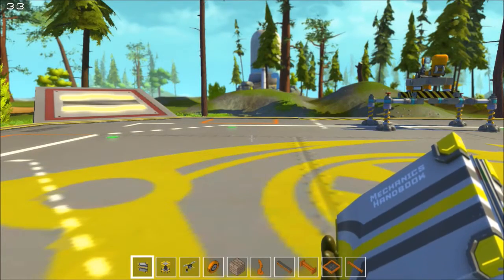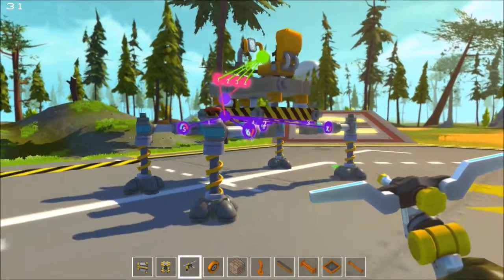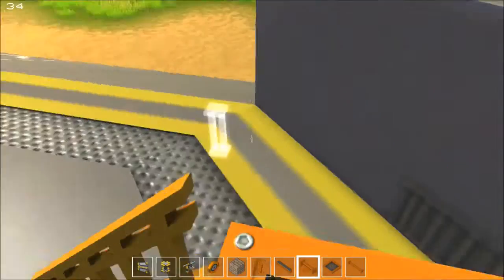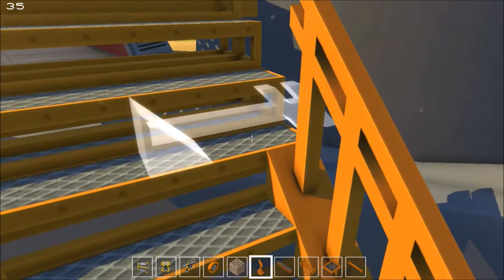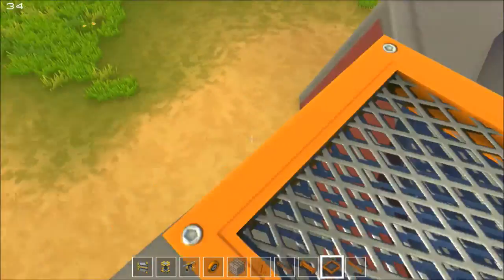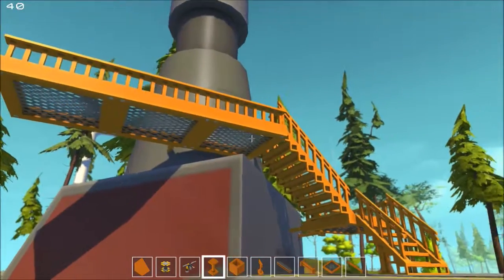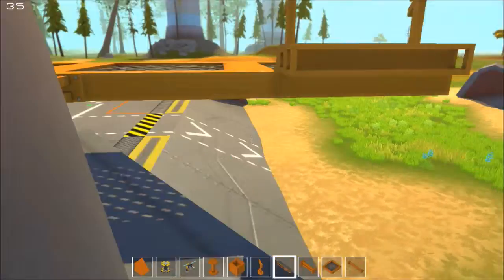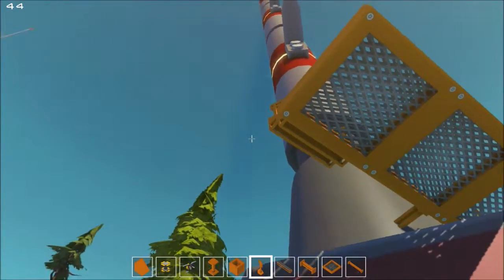Let's Play Scrap Mechanic: Episode 12: We Might Need Scaffolding to Build our Scaffolding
Stewart learns what "baluster" means.

Scrap Mechanic is produced by Axolot Games.